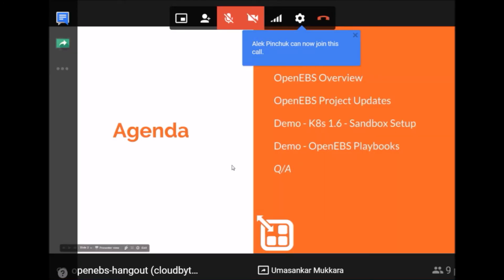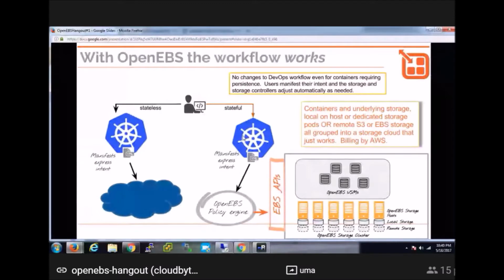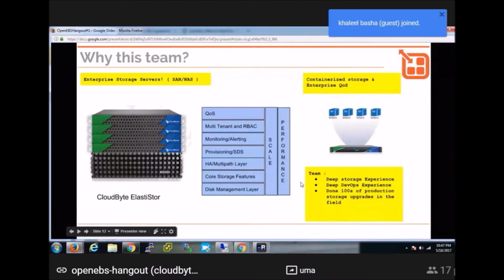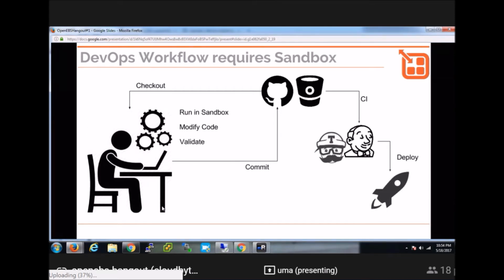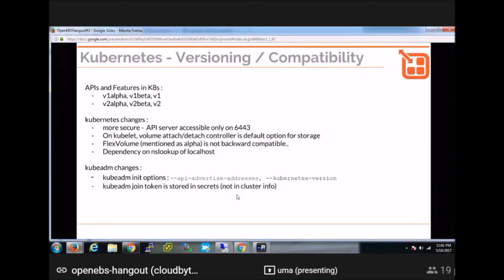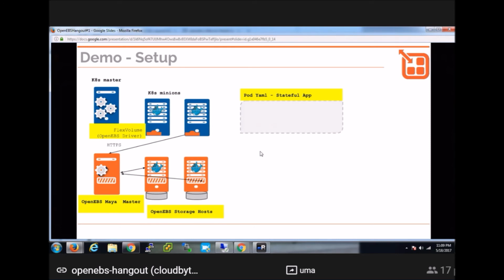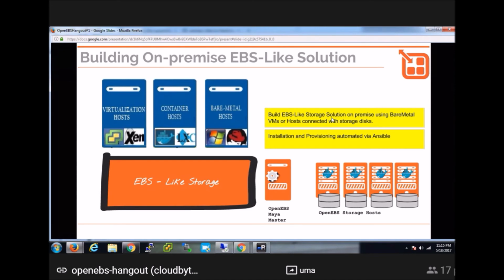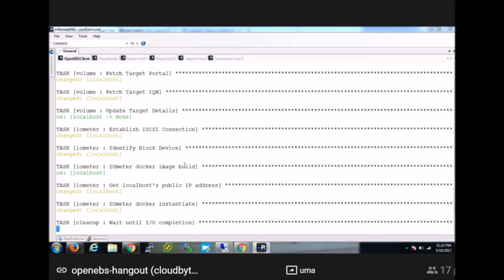OpenEBS Hangout#1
This OpenEbs Hangout video explains about the vision of OpenEBS, introduction with K8s, installation of K8s 1.6 and OpenEBS Maya on premise installation.